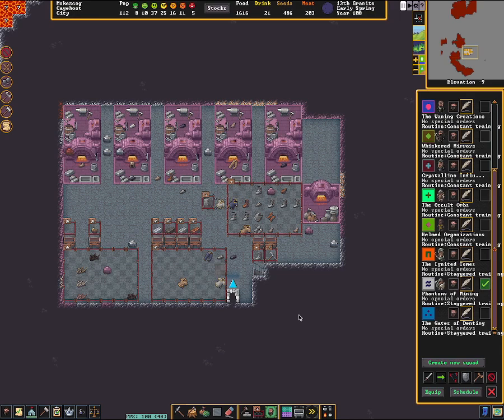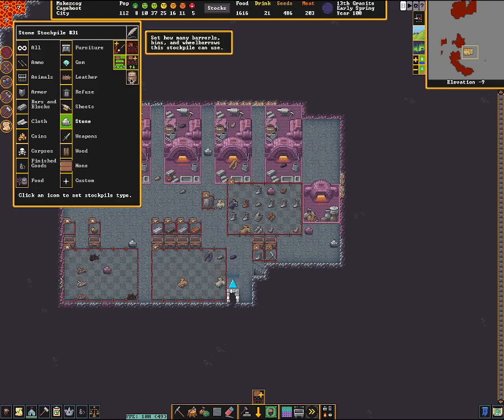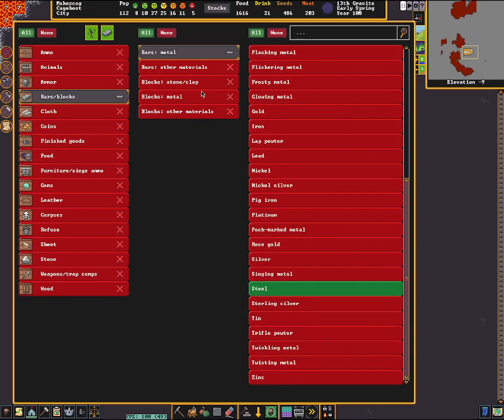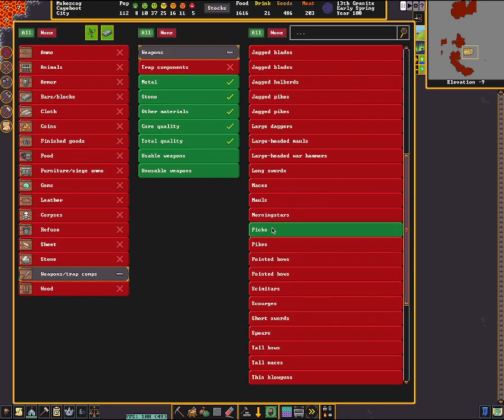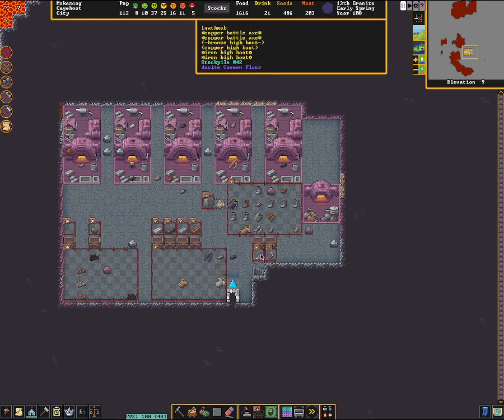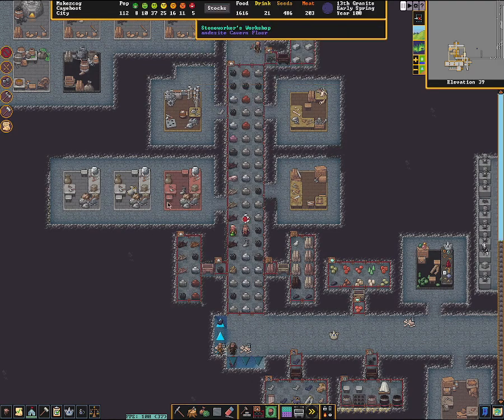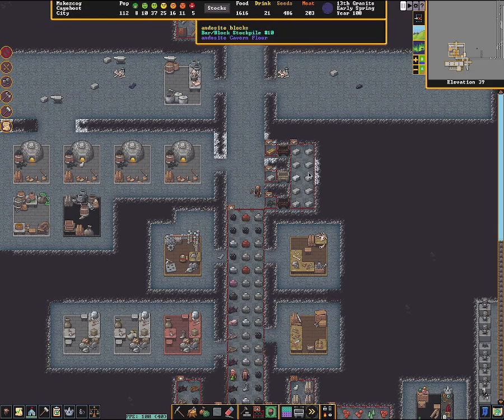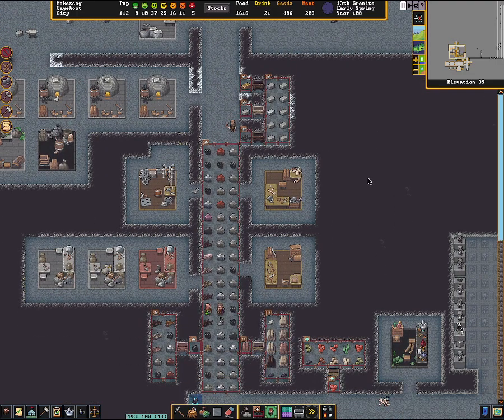Dwarf Fortress with Teemo Tutorial: Advanced Quantum Stockpiles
In this tutorial I give details on how to maximize sorting efficiency with quantum stockpiles to improve your industries and your interface with your stock levels.  If you're not sure how to create a quantum stockpile, please check out my other tutorial first on making them, and then watch this one for how to maximize their utility.